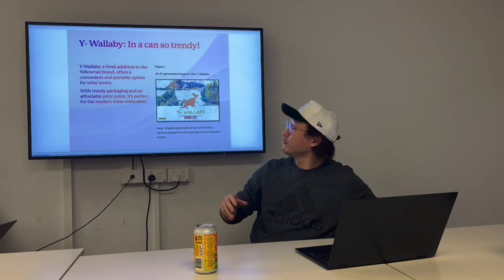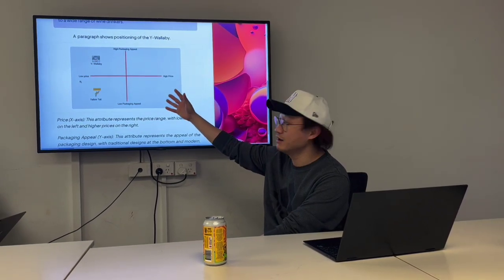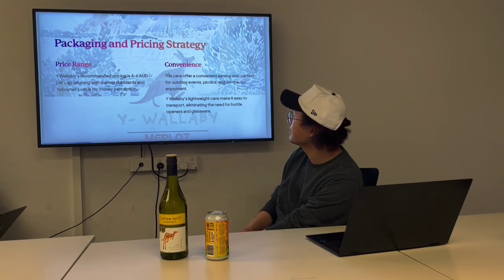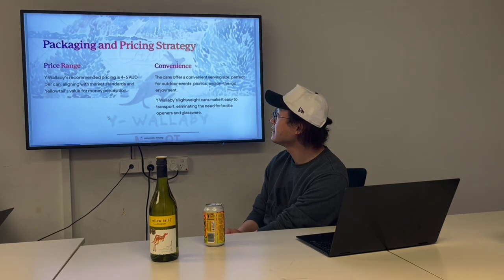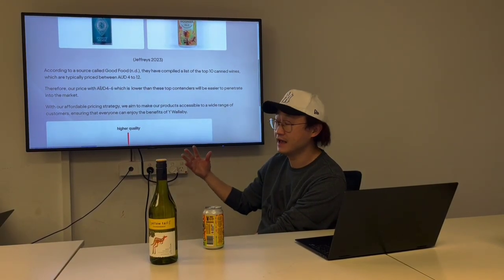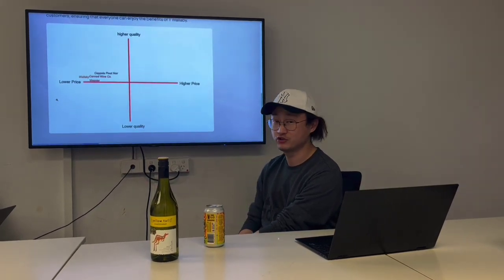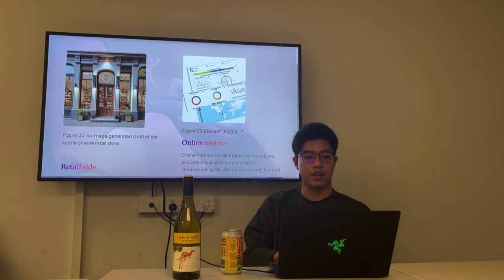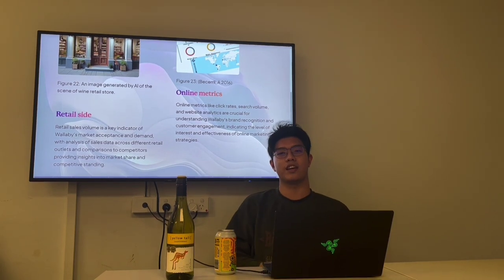Marketing plan of yellow tail new sub brand